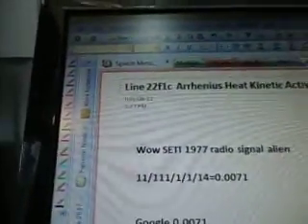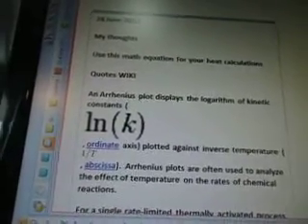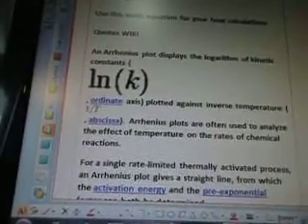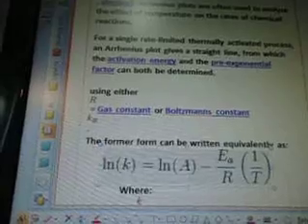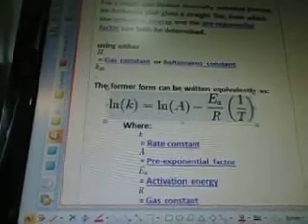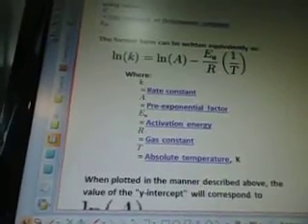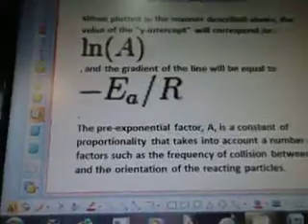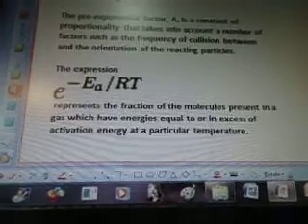Line 22f1c Arrhenius Heat Kinetic Activation Energy 5g WOW SETI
5g force ufo engine acceleration plasma formulas

11/111/1/1/14=0.0071

Google 0.0071

26 June 2012

My thoughts

Use this math equation for your heat calculations

  Where:

    = Rate constant

    = Pre-exponential factor

    = Activation energy

    = Gas constant

    = Absolute temperature, K